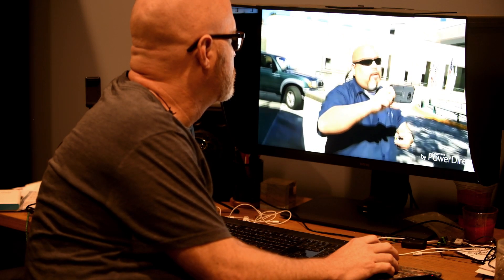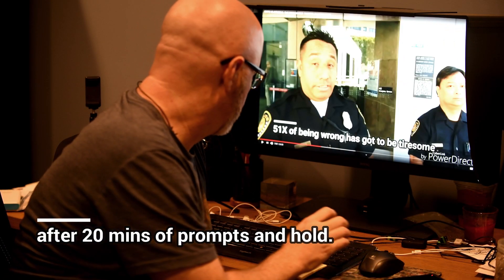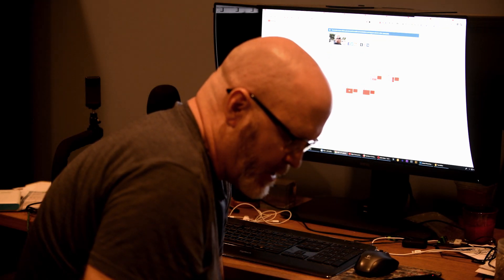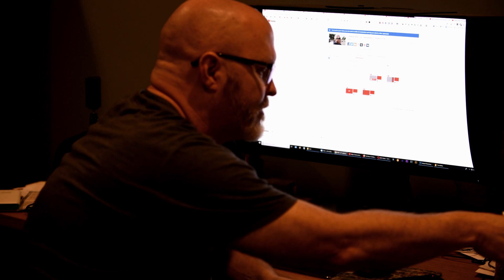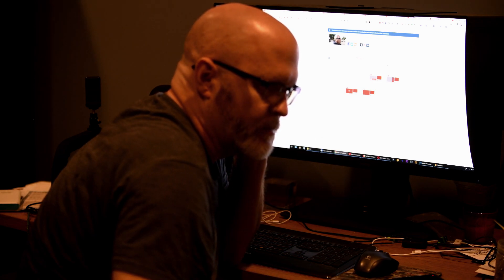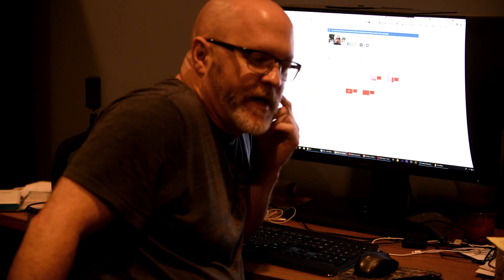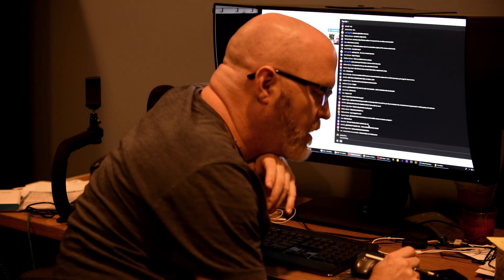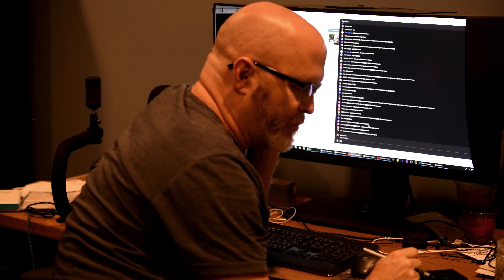PHONE CALL TO VETERAN'S ADMINISTRATION. LOS ANGELES - ENTIRE PHOTOGRAPHY POLICY HAS BEEN CHANGED!!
If you'd like to donate to the cause and help keep me on the road:

In accordance with Title 17 U.S.C. Section 107, the material on this site is distributed without profit to those who have expressed a prior interest in receiving the included information for research and educational purposes.